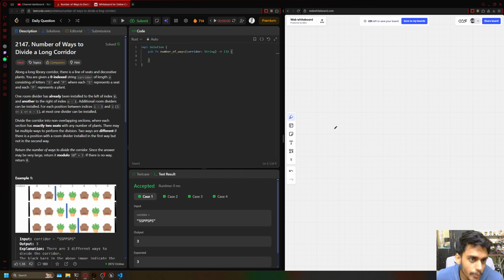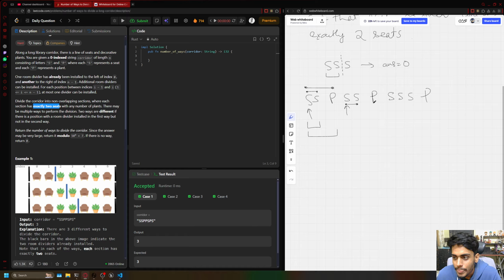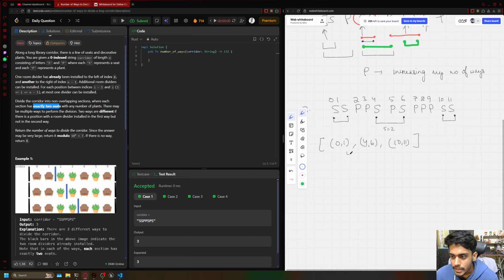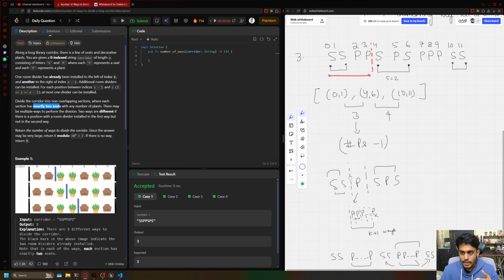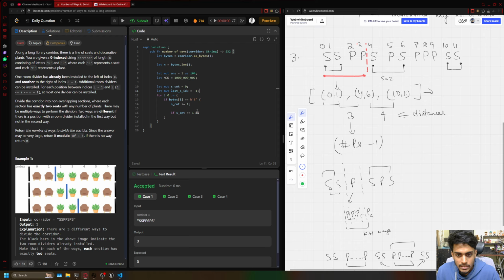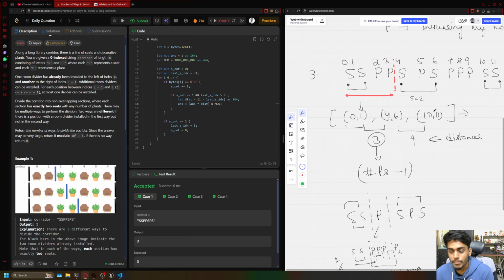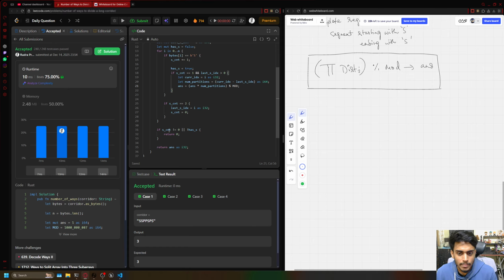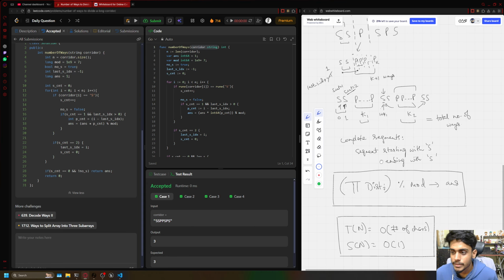LeetCode | Number of Ways to Divide a Long Corridor | C++ | Golang | Rust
In this video, we solve LeetCode 2147 – Number of Ways to Divide a Long Corridor, which was the daily LeetCode problem.

I explain the complete intuition from scratch using handwritten drawings and then implement the solution in C++, Golang, and Rust.

🕛 Timestamps

00:00 – Problem statement and Logic
01:45 – Complete segment definition
04:10 – Permutation Idea
15:30 – Implementation Idea
16:25 – Rust Explanation
29:52 – C++ Explanation
32:03 – Golang Explanation
33:04 – Time and Space complexity
34:00 – Recap

The corridor consists of two types of characters:
S represents a seat
P represents a plant

The task is to divide the corridor into segments such that each segment contains exactly two seats, and count the total number of valid ways to do so.

Key ideas explained in this video:

- Each valid segment must start with a seat and end with a seat
- Seats must be grouped in pairs, and every segment must contain exactly two seats
- If the total number of seats is odd or zero, the answer is 0
Between two consecutive seat-pairs, plants create multiple choices for placing dividers
- The number of ways is obtained by multiplying the distances between consecutive seat-pairs

I walk through multiple examples using drawings to show:
How the corridor is divided into complete segments
How distances between seat pairs increase the number of valid partitions
Why leftover seats make the configuration invalid

The final solution works in a single pass over the string.

Time Complexity: O(n), where n is the length of the corridor

The same logic is implemented in:
C++
Golang
Rust